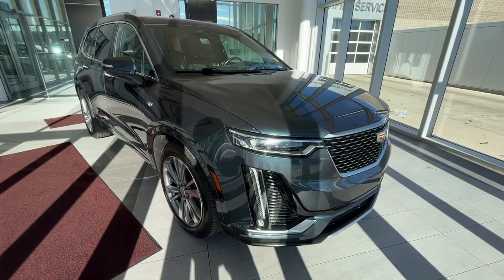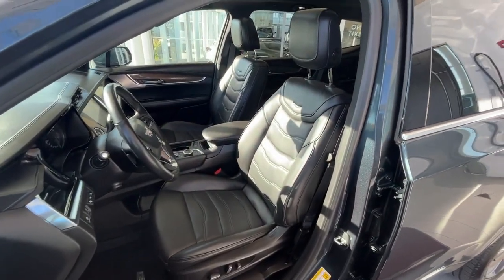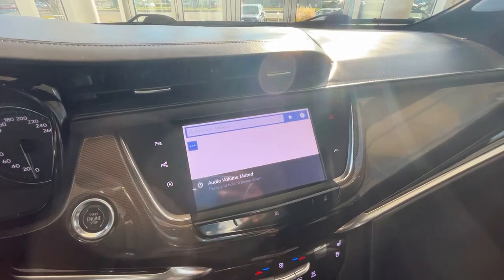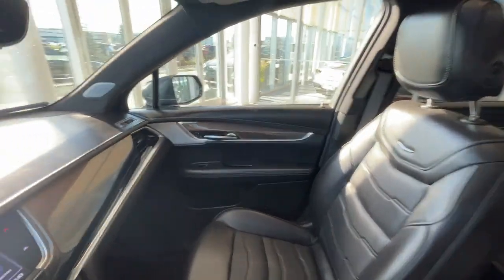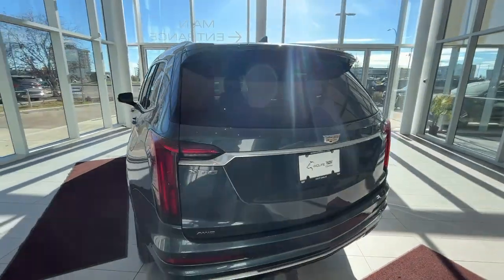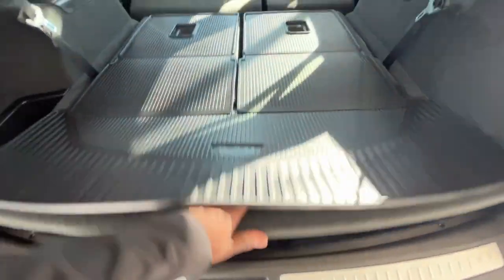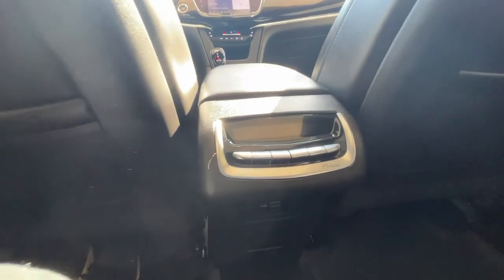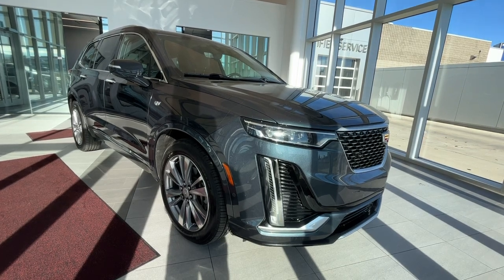2020 Cadillac XT6 Premium Luxury Review - Wolfe Cadillac Edmonton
***Price includes ABL / Bank finance rebate of $2500. Add $2500 for cash / certified funds / credit card full payment of vehicle. Why purchase your Pre-Owned vehicle at Wolfe Cadillac Edmonton? 1) We have experienced, polite, no nonsense sales staff and managers. 2) We sell Certified General Motors vehicles with 190 point inspections.* 3) Lifetime FREE oil changes (GM vehicles only). 4) Certified vehicles all come with an extended warranty. 5) In House Financing available for our customers with credit challenges. We understand, care and are discreet. 6) Used vehicle In House Leasing for personal or companies. 7) Online trade in appraisals and finance applications. Again, thank you so much. We look forward to serving your pre-owned vehicle needs. *Vehicles not labeled as certified unfortunately do not qualify for program parameters. AMVIC LICENSED DEALER.
The 2020 Cadillac XT6 Premium Luxury exemplifies the brand's dedication to luxury, style, and performance. This midsize luxury SUV blends striking design elements with a comfortable and well-appointed interior. Under the hood, a potent 3.6-liter V6 engine provides ample power for confident acceleration and smooth highway cruising. The Premium Luxury trim takes comfort to a new level with a plush interior, featuring high-quality materials, spacious seating, and a host of advanced technology, ensuring a serene and connected driving experience. With three rows of seating, it's ideal for families, offering plenty of room for passengers and cargo alike. The 2020 Cadillac XT6 Premium Luxury embodies the Cadillac tradition of luxury, making it a compelling choice for those seeking refinement and versatility in their SUV. |

STOCK#: YK706297A